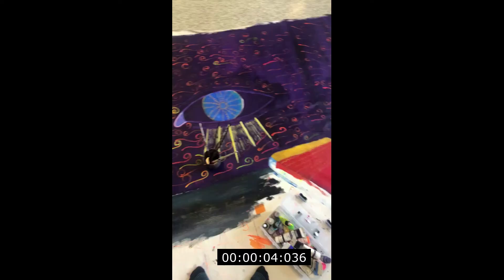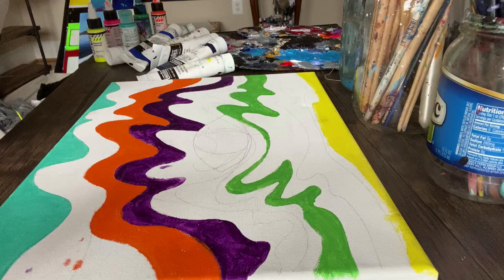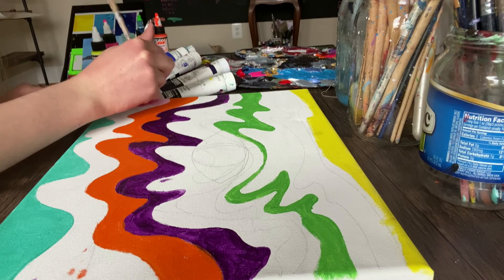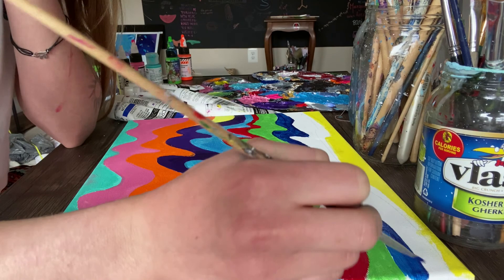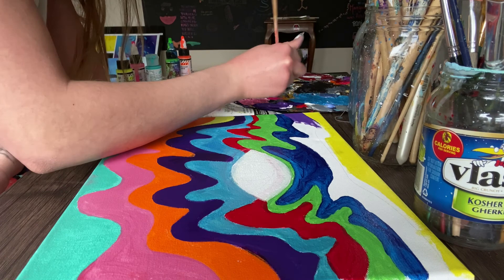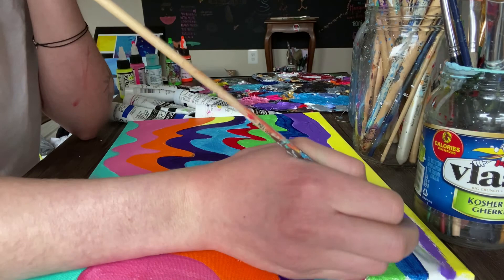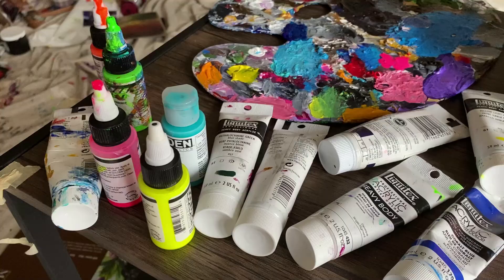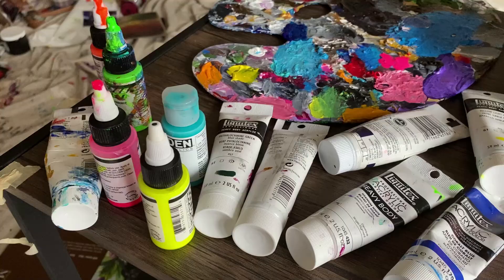Finishing Unfinished Paintings - Episode 1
Hi loves! My names Liv, you can call me Olivia or Liv, I do not mind. I am a young artist trying to build a career out of my passion. Stick with me for more videos coming soon.

etsy- oliviamtart